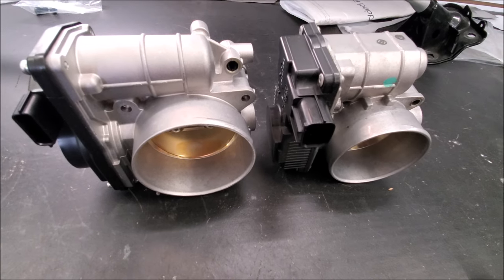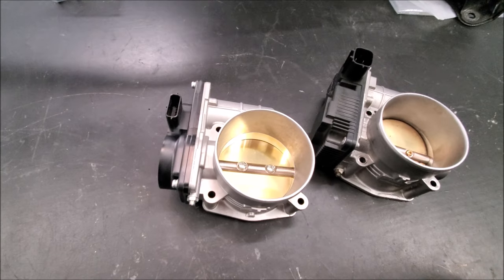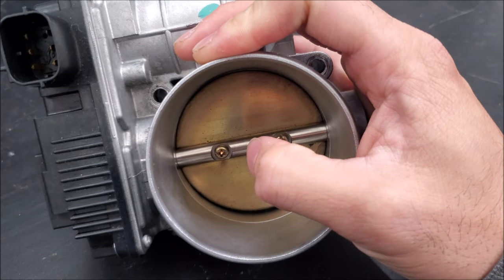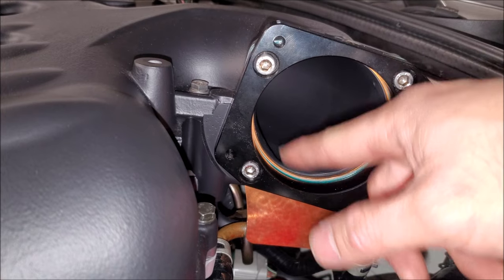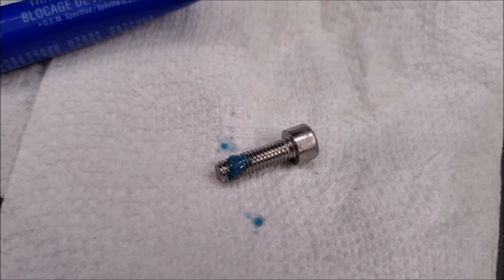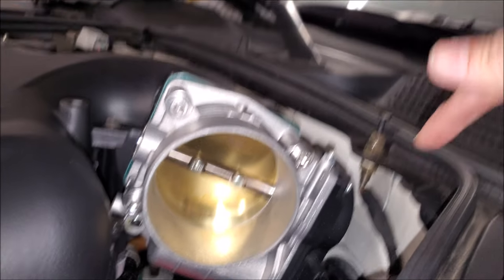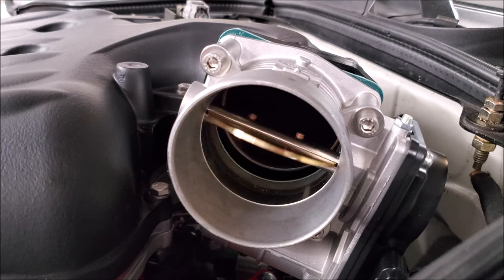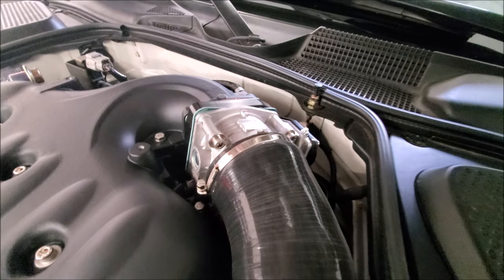Z1 Motorsports 75MM Throttle Body Upgrade Nissan 350Z / Infiniti G35 (Hitachi) | AnthonyJ350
We show you the basics to upgrading you 70MM throttle body to a 75MM version from Z1 Motorsports.

Intro - "Racing Hearts'" - Martin Landh
About AnthonyJ350

Canada